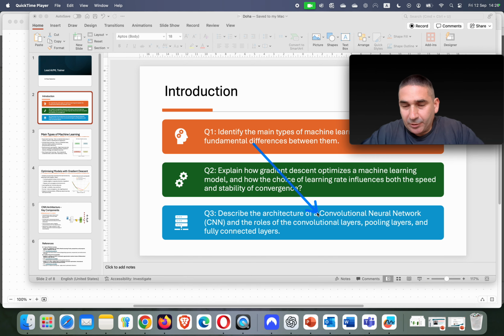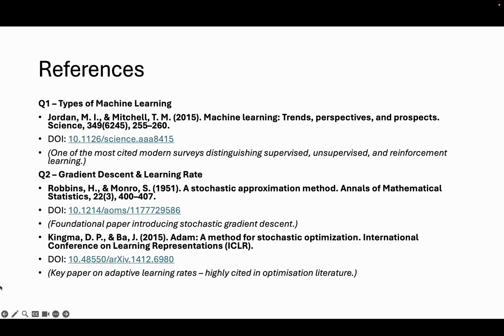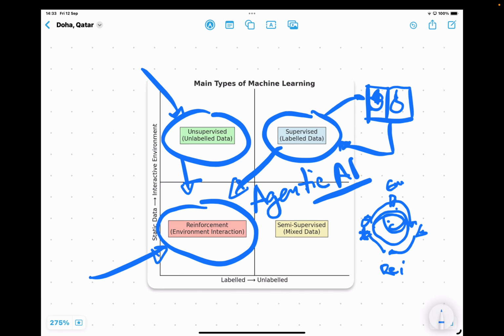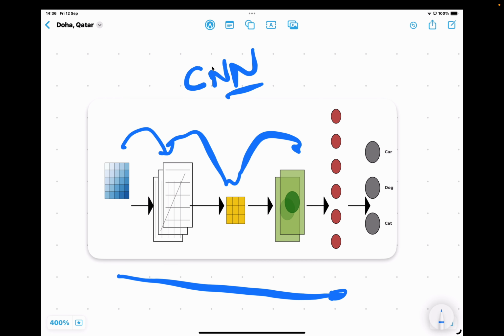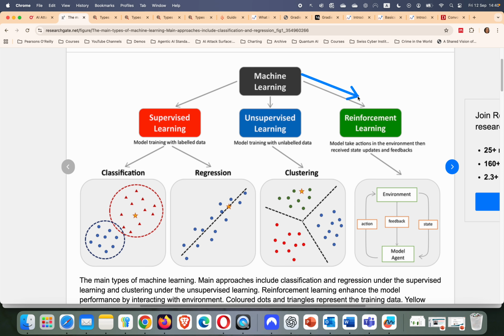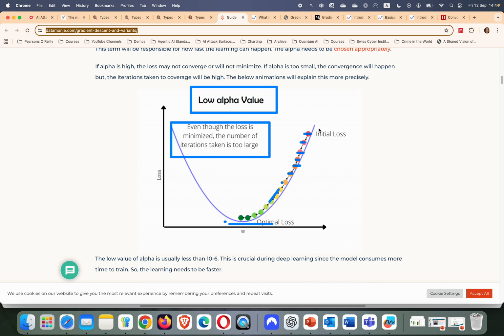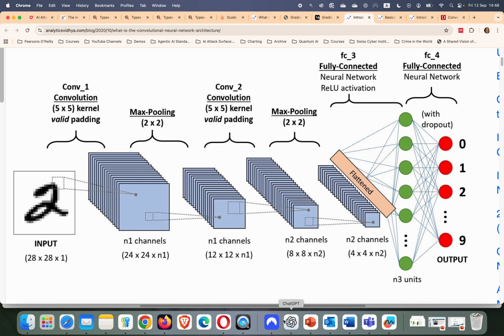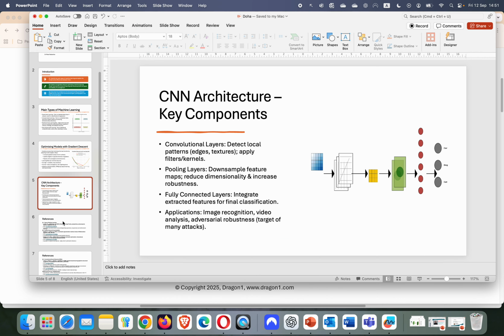Main Types of Machine Learning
Supervised Learning – Train on labelled data (input → output); used for classification & regression.
Unsupervised Learning – Train on unlabelled data; discovers hidden patterns (clustering, dimensionality reduction).
Reinforcement Learning (RL) – Agent learns by trial and error, guided by rewards/penalties; applied in robotics, strategy, and adaptive security.
Semi-Supervised Learning – Mix of labelled & unlabelled data; useful when labelling is costly.